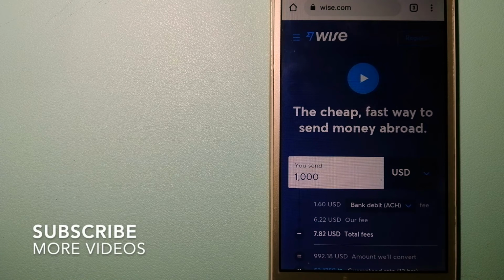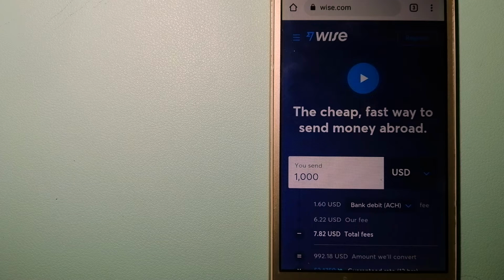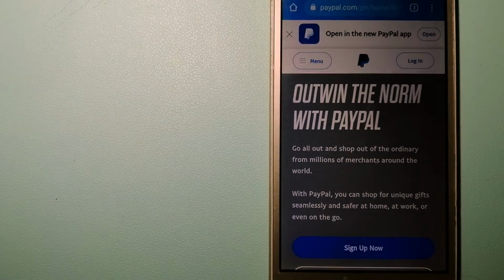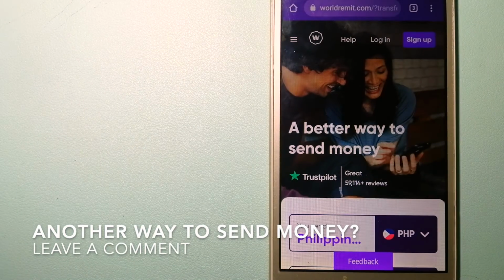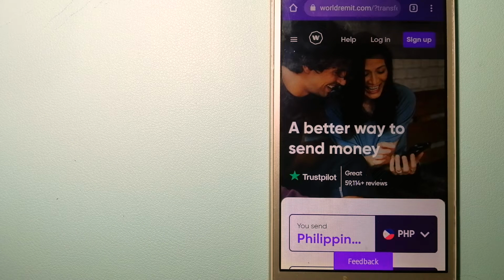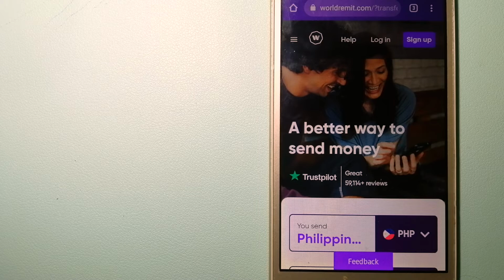🔴 How To Transfer Money Overseas From UAE to Georgia🔴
Georgia (Georgian: საქართველო, romanized: Sakartvelo; IPA: [sɑkʰɑrtʰvɛlɔ] (listen)) is a country located in the Caucasus, at the intersection of Eastern Europe and Western Asia. It is bounded by the Black Sea to the west, by Russia to the north and east, by Turkey to the southwest, by Armenia to the south, and by Azerbaijan to the southeast. The country covers an area of 69,700 square kilometres (26,900 sq mi), and has a population of 3.7 million people (excluding the Russian-occupied Georgian territories).